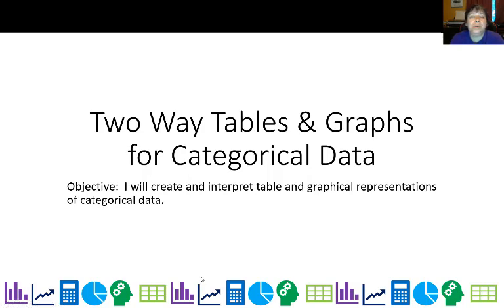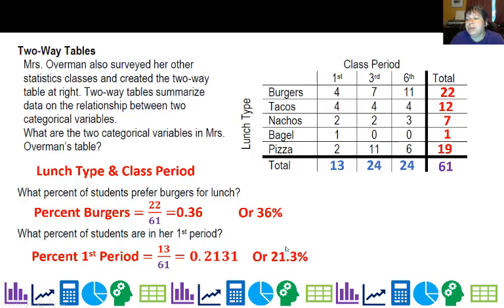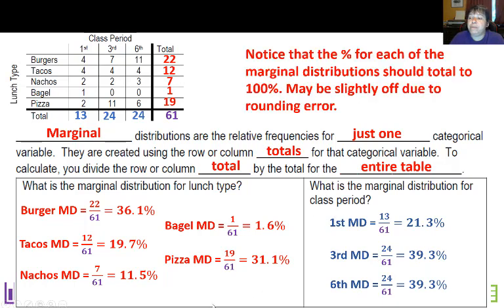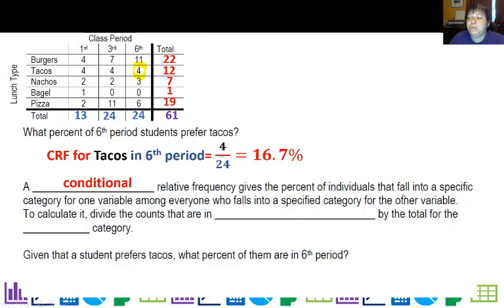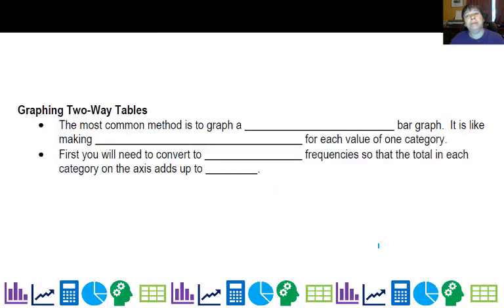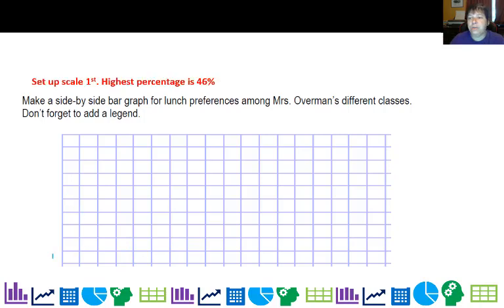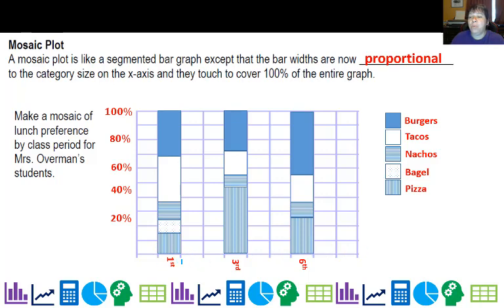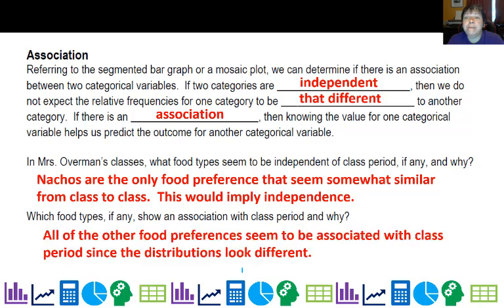Two Way Tables and Graphs for Categorical Data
How to analyze two way tables and create side-by-side bar graphs, segmented bar graphs and mosaic plots.